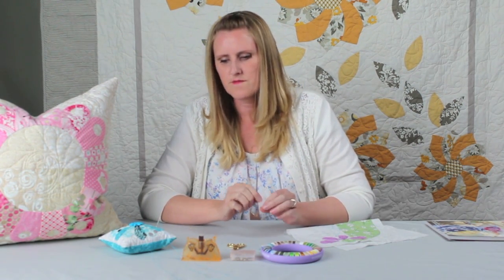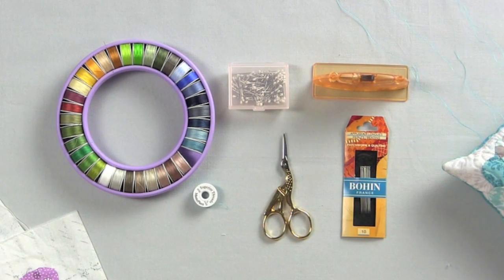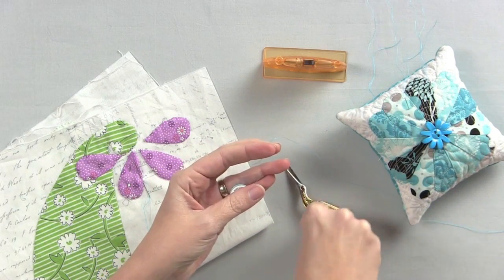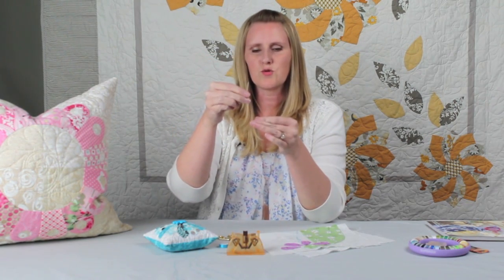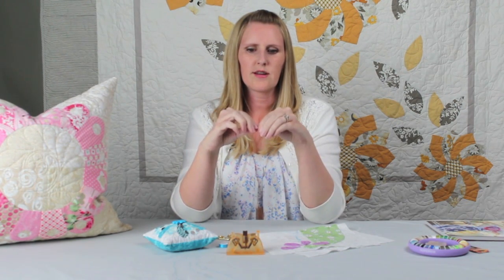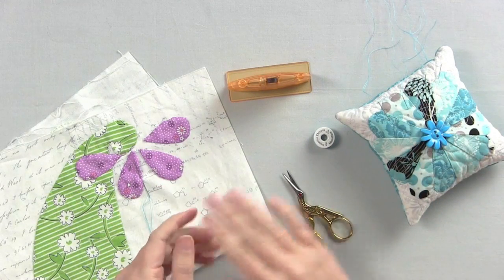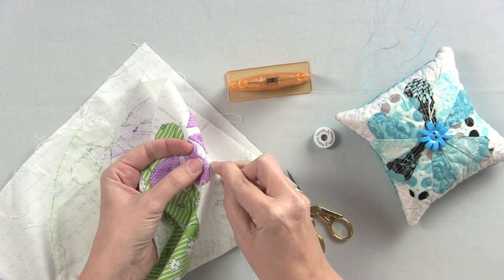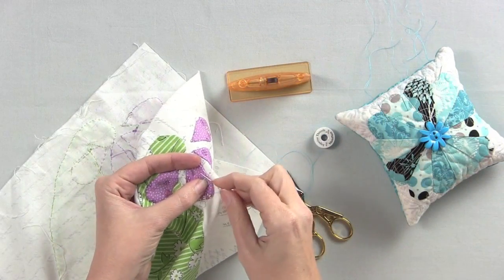Tips and Tricks for Appliquéing a Dresden Carnival!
Yvette Marie Jones, author of Dresden Carnival, demonstrates her favorite appliqué tools, as well as several of her best tips and tricks!

A parade of modern Dresden quilts awaits, packed with playful color choices, all-new layouts, and exciting borders. Peruse 16 projects, 4 bonus variations, and 5 alternate colorways for creativity that knows no bounds! Basic needle-turn techniques are included, and patterns range from beginner-friendly to more advanced. Take a vintage favorite and infuse it with pizazz. These truly innovative Dresden blocks will become heirlooms for the next generation.